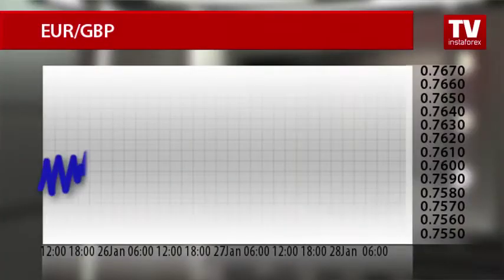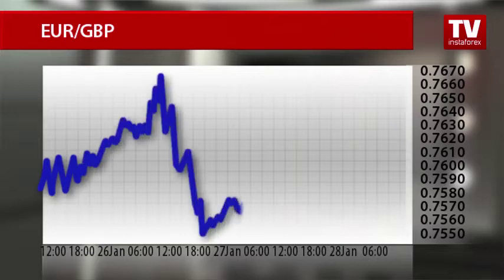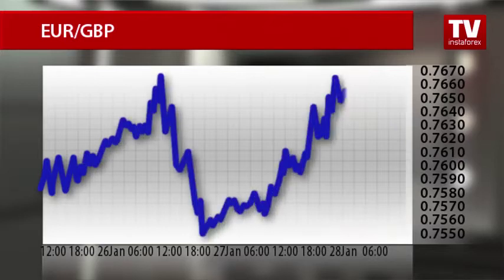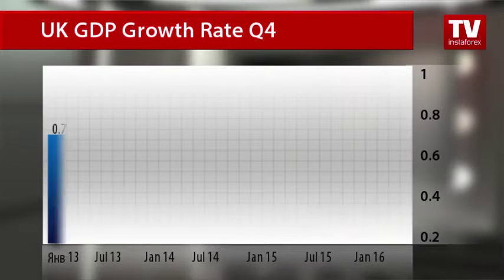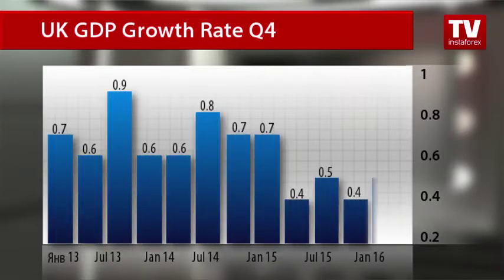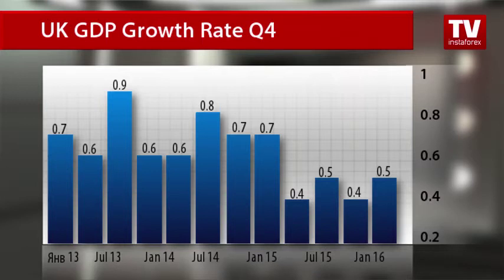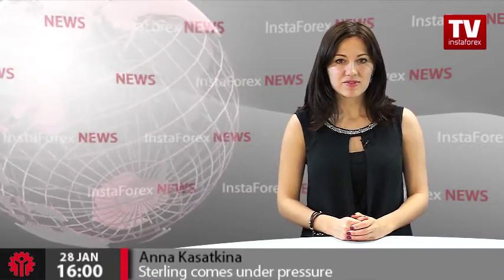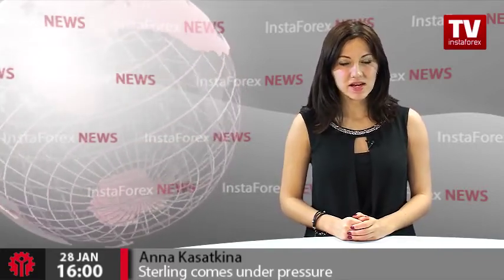Sterling comes under pressure